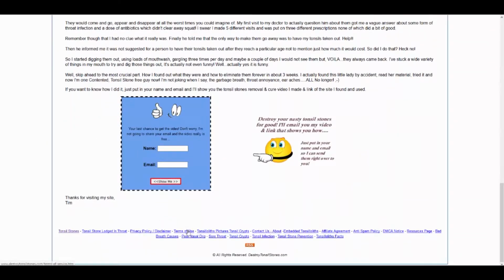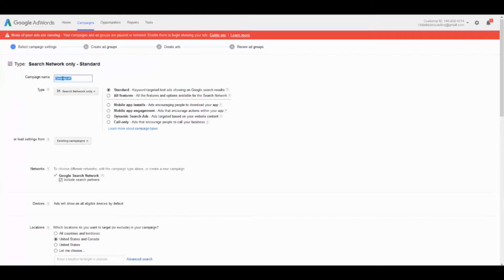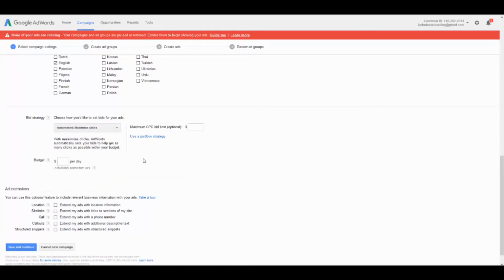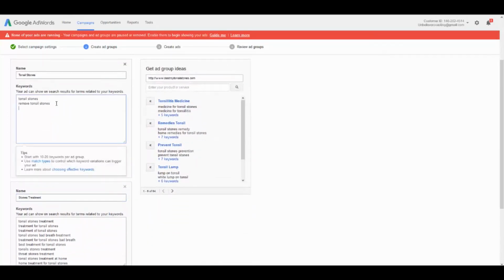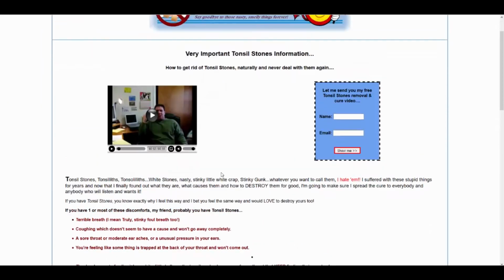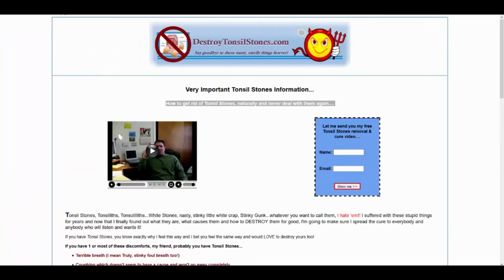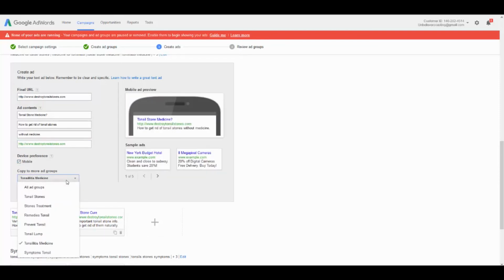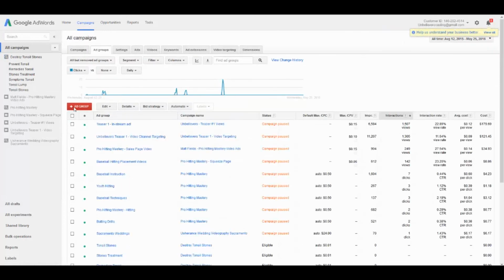G-Hacks 39 - Adwords 2 - Setup Ad Campaign